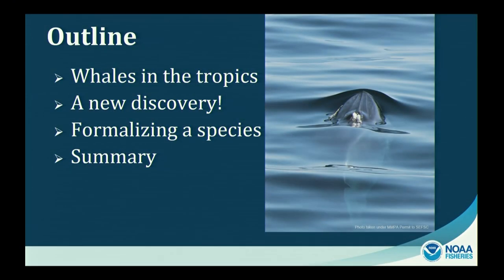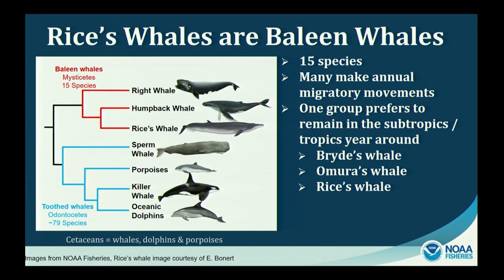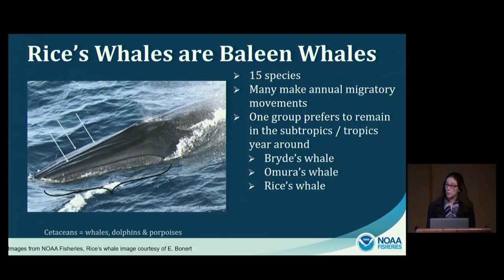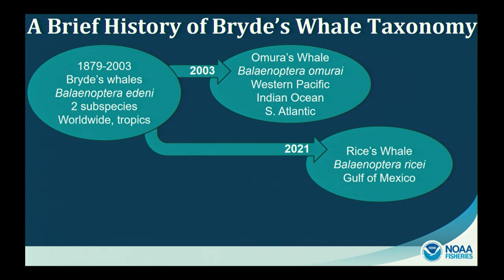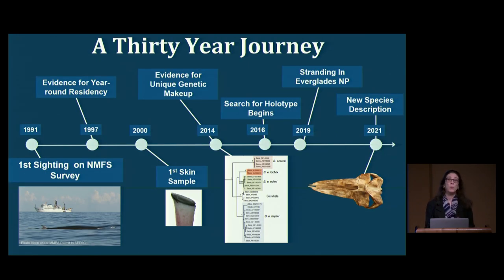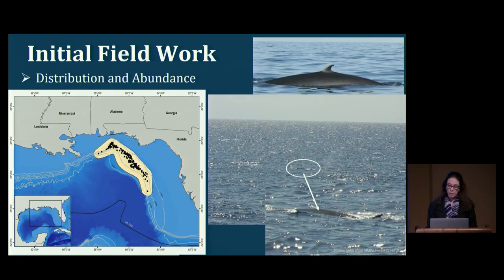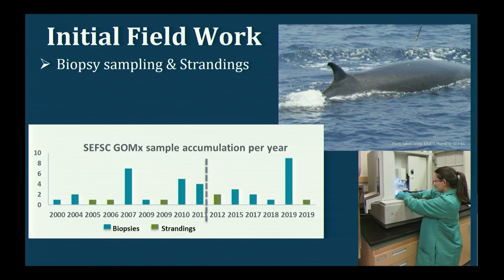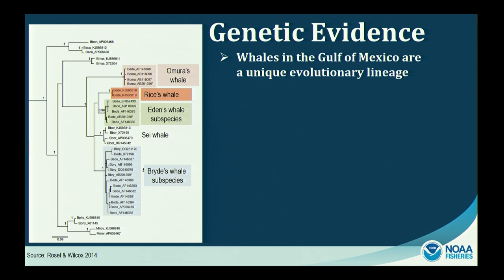Patty Rosel - Hidden Beneath the Surface: Discovery of the Rice's Whale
Rice's whales were identified as a new species in 2021 and are one of the rarest whale species in the world.  Follow the 30-year journey of this discovery, collecting the genetic and morphological data necessary to recognize these whales as a new species.